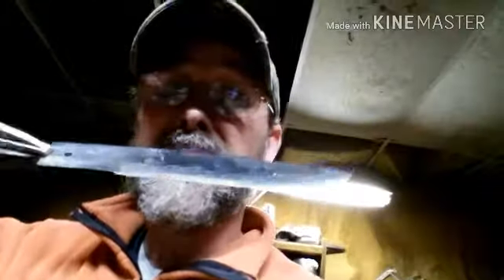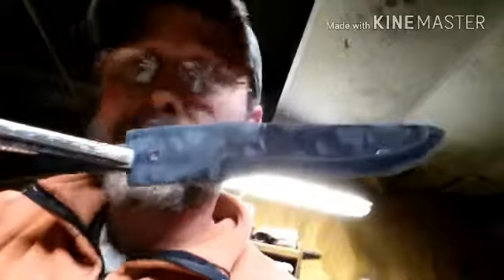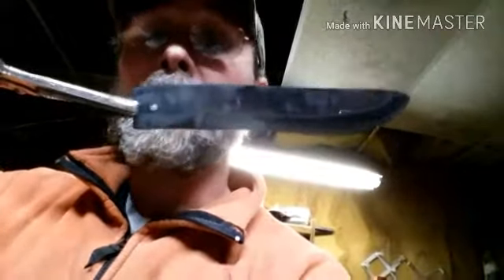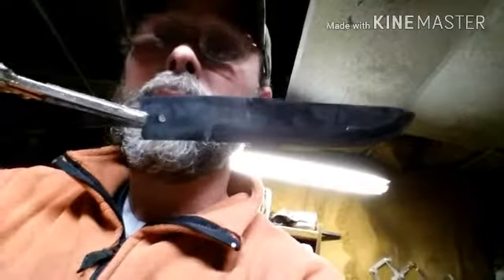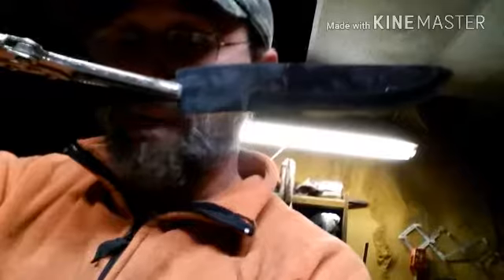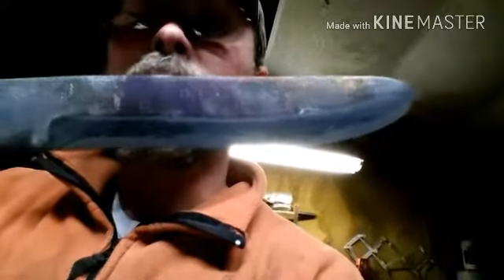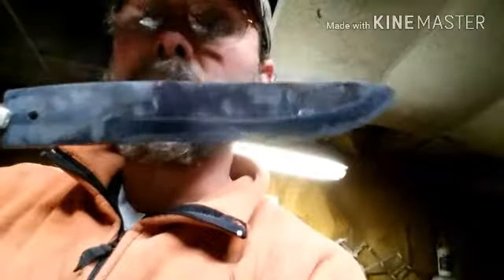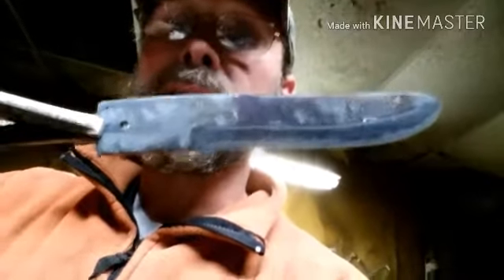Deer Knife 3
Hope enjoyed the video. More too come!